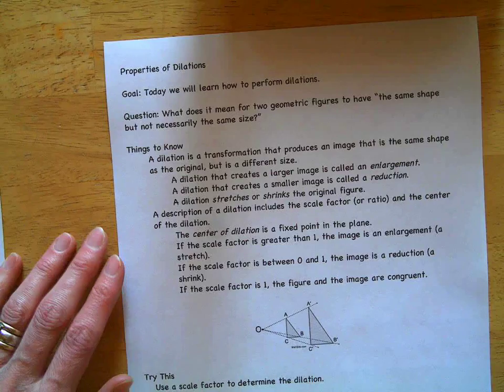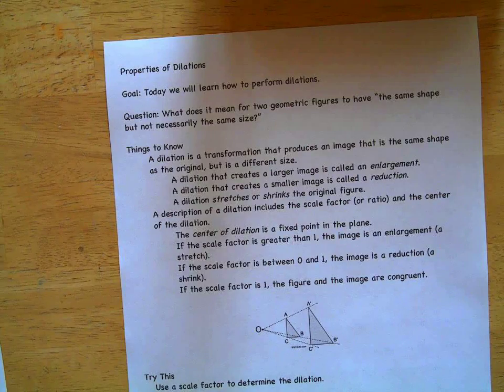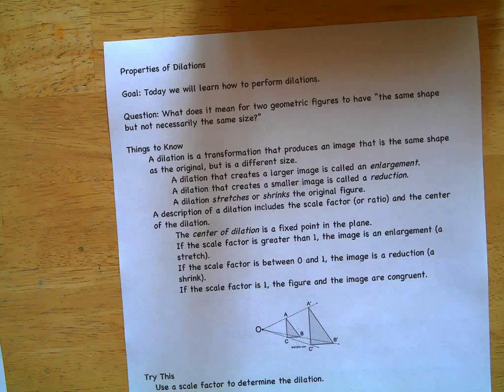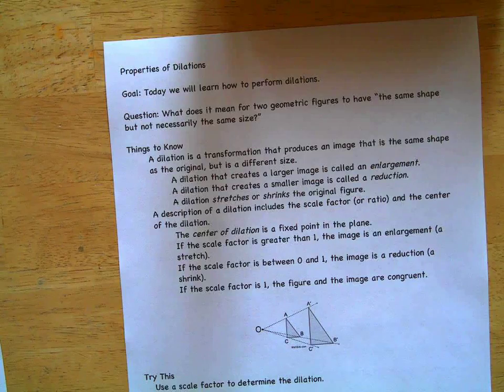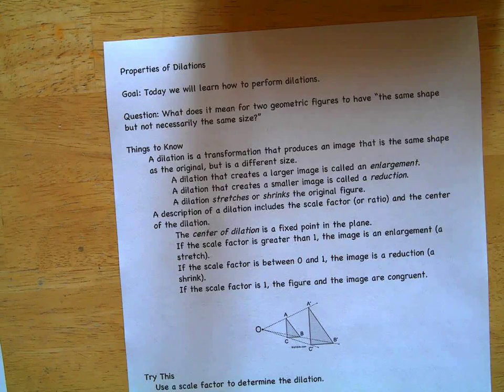Acc Math 7:8 Module 12 Lesson 10